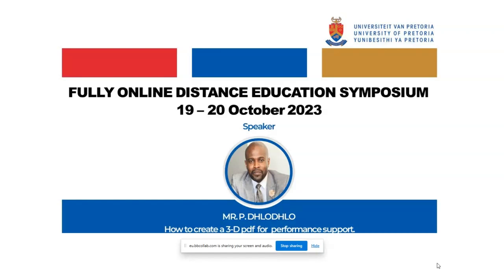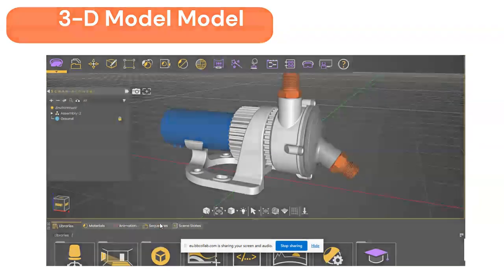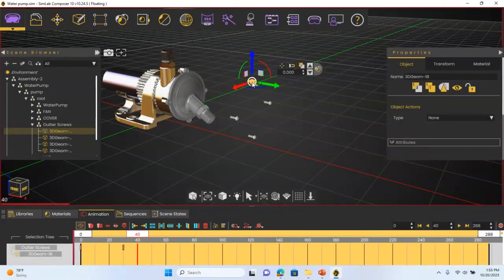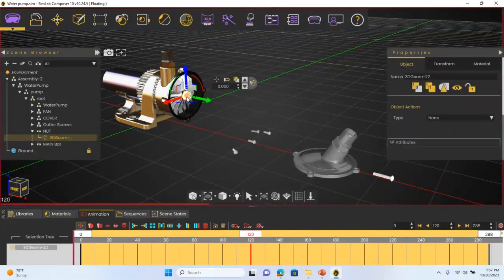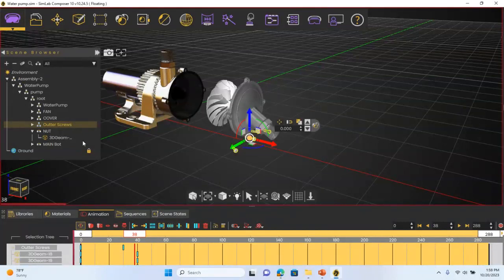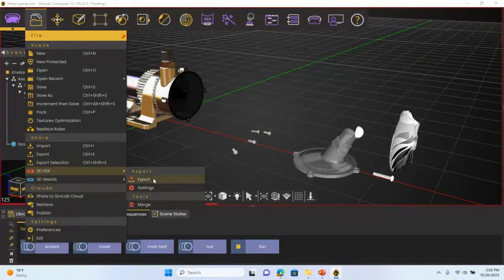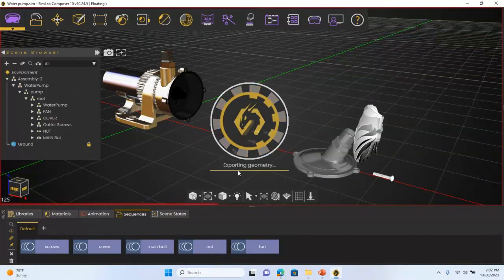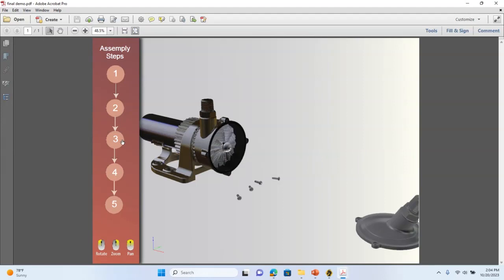How to series No 9: 3D PDF Phezulu Dhlodhlo